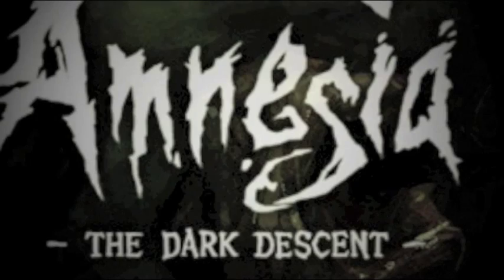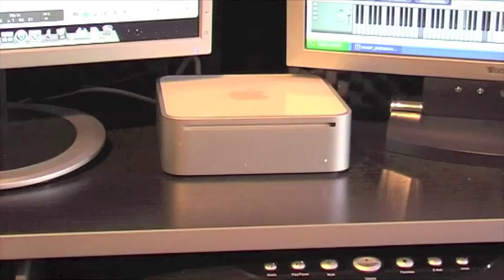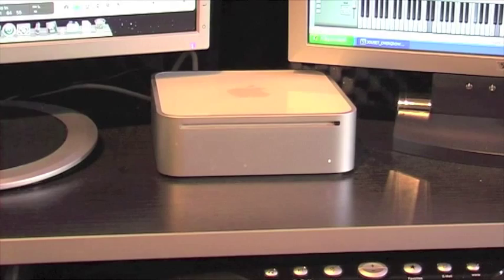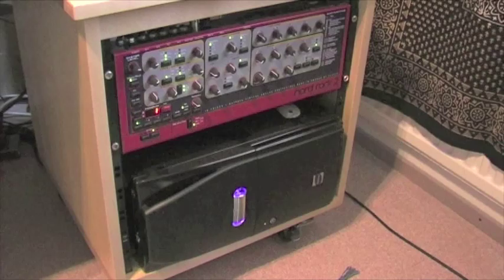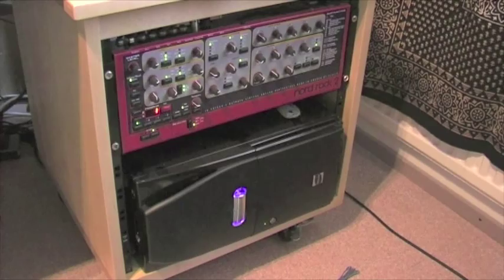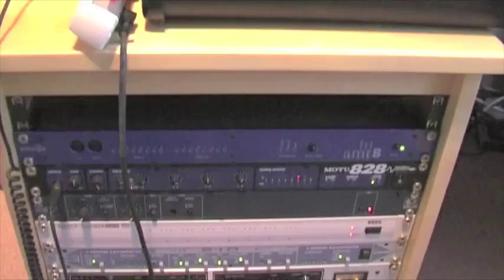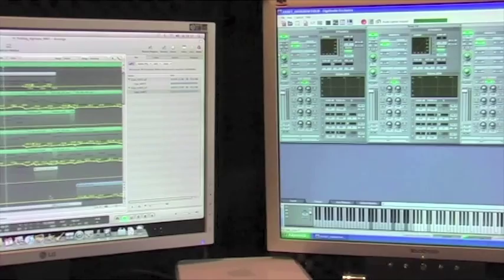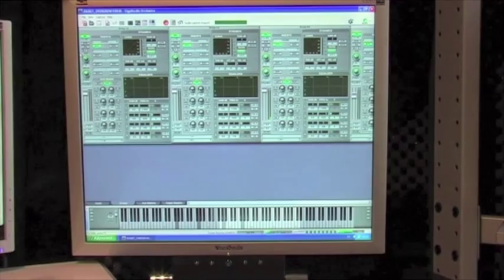Making of Amnesia - Mikko Tarmia, Composer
Mikko Tarmia shows his studio and talks about how he worked with the soundtrack for Amnesia: The Dark Descent. Mikko Tarmia has worked with us since the very first Penumbra, making his music a crucial part of our games.